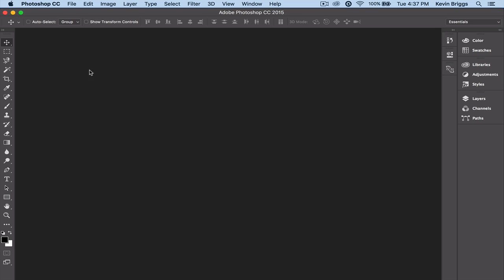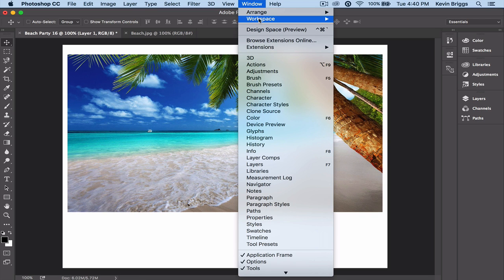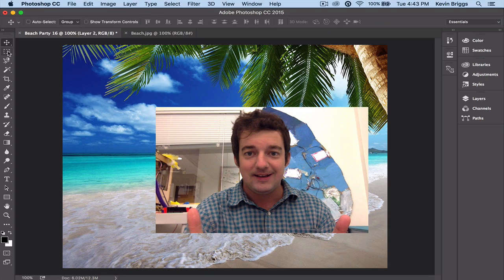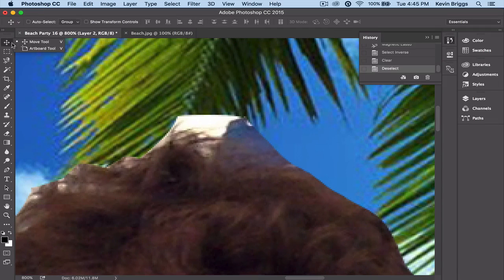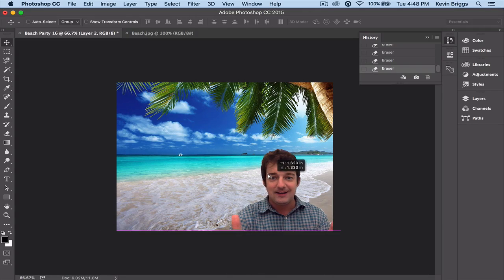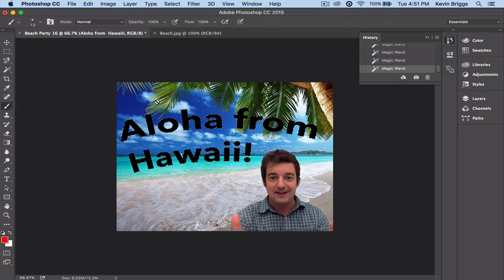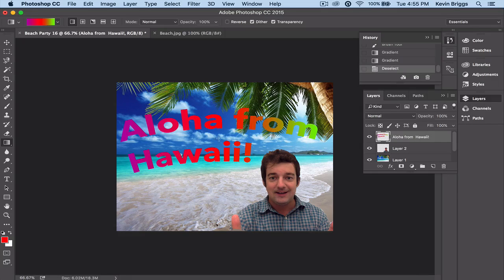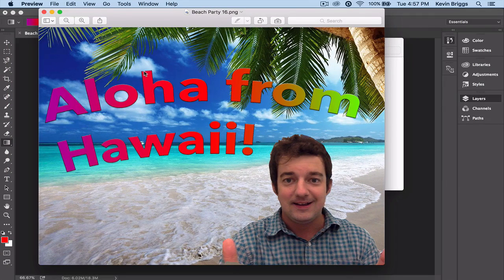Adobe Photoshop Tutorial for Beginners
Learn the basics of Photoshop as you insert yourself into an exotic locale.